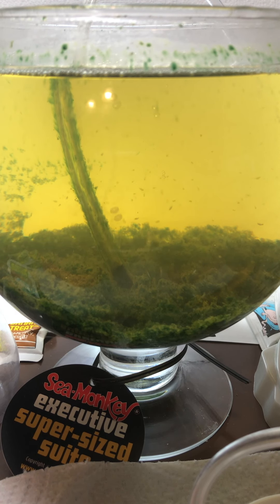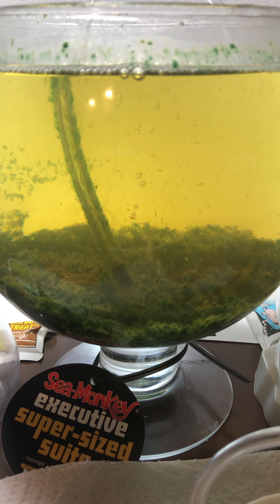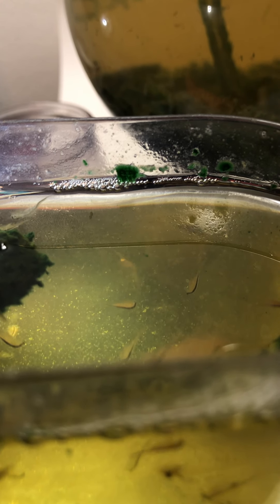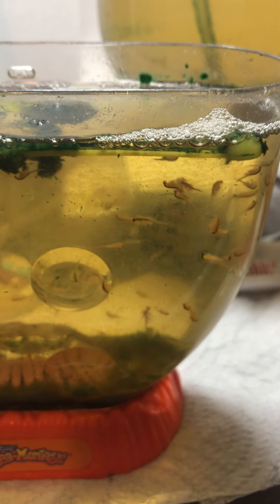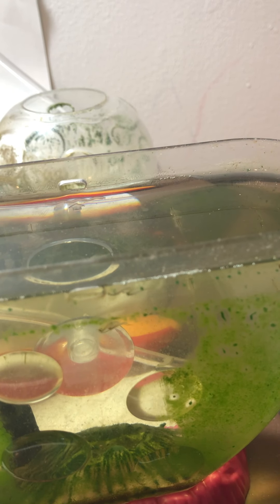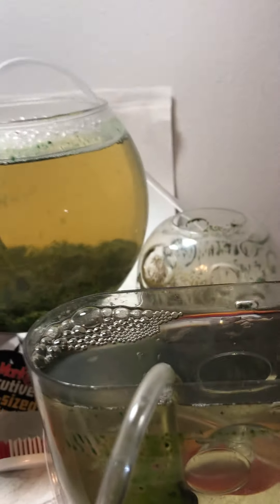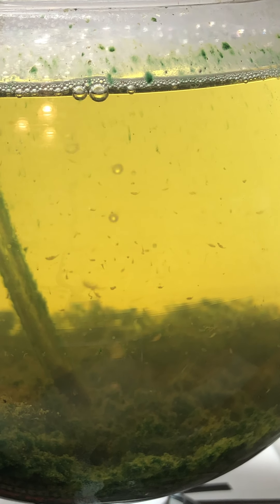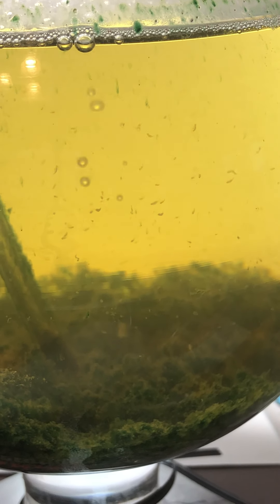My Sea Monkeys - (Part III) Too Many Adults Prevent Eggs From Hatching or Babies From Growing Up?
Attempt #2 of the Experiment has been a success!
The goal was to prompt the growth of Juveniles when for weeks or for months, in presence of Adults and Babies, no Juveniles would show up.
Details and what is next in the video.

And if you are interested in the channel I am using to post all my lessons learned/FAQ about my salt water pets, here is the link: